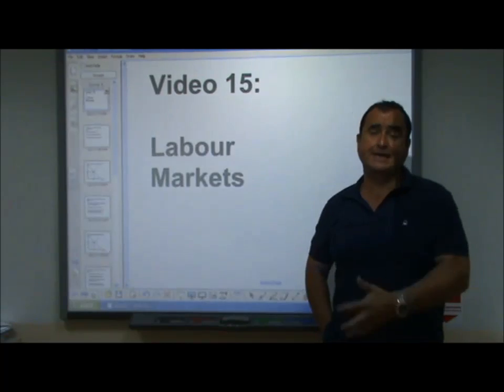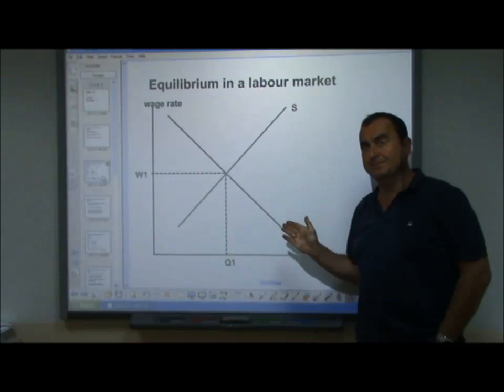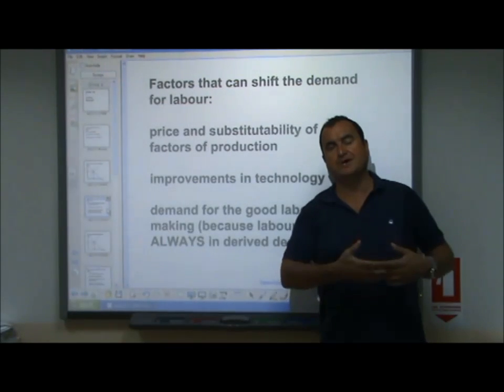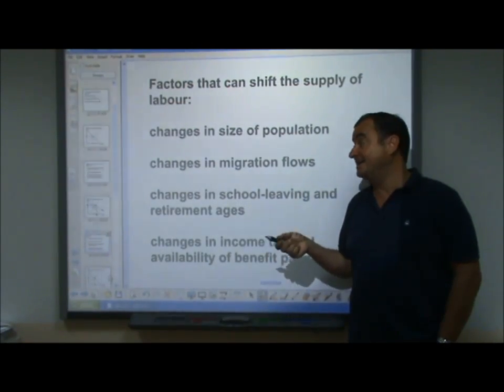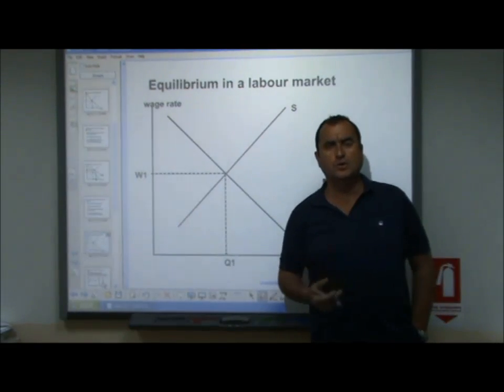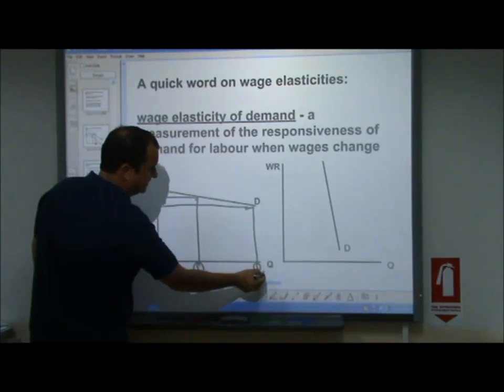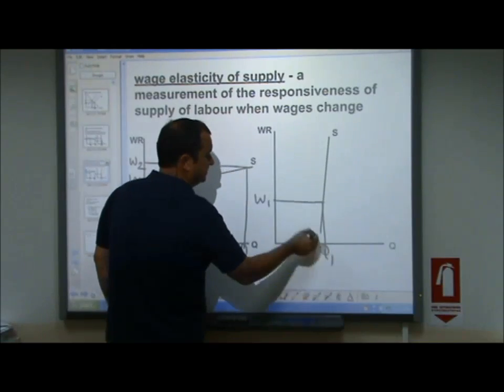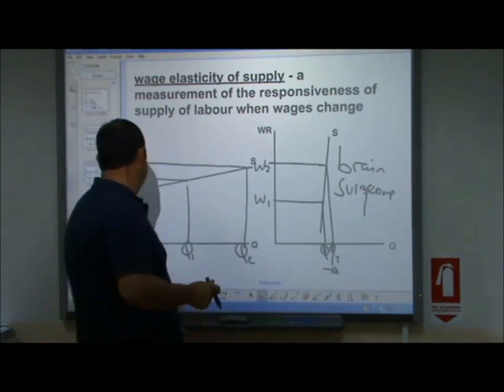AS-Level Economics Video 15 - Labour Markets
Video 15 out of 50 videos that cover the AS-Level Economics course. This video explains how Labour Markets reach equilibrium wage levels and touches upon related issues such as the National Minimum Wage and wage elasticities